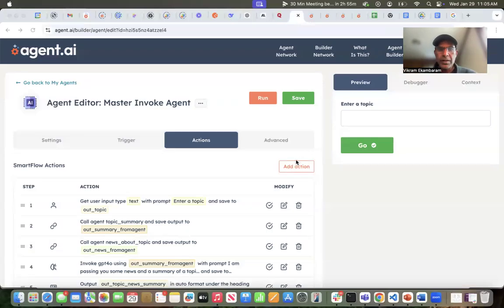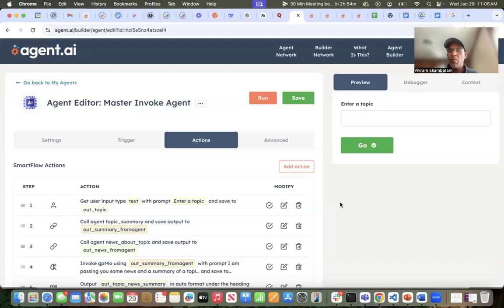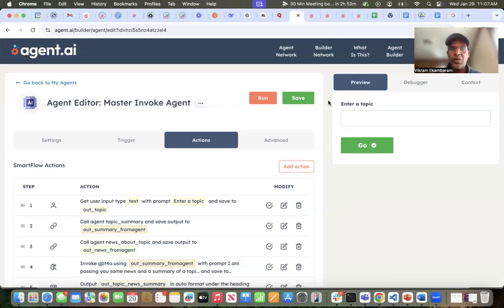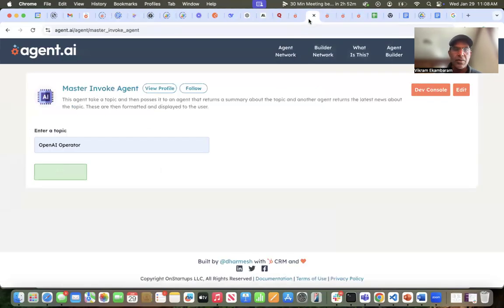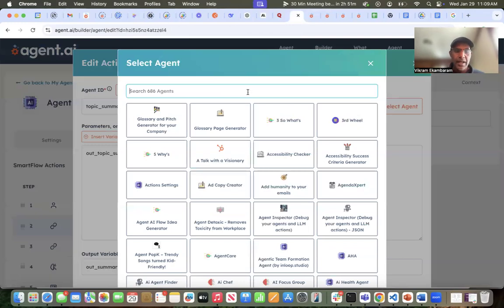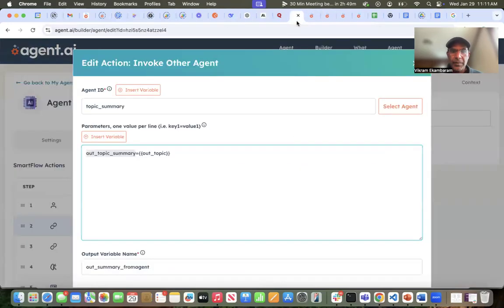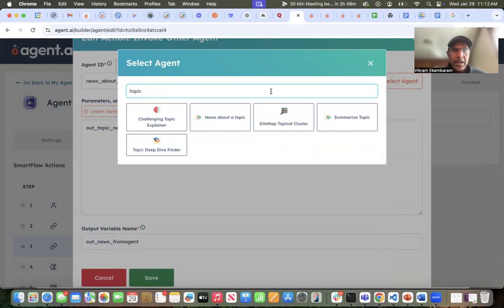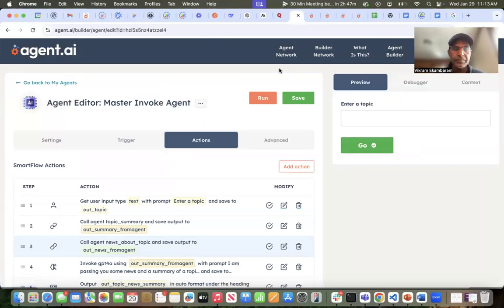How to Use Agent.ai's Invoke Other Agent Feature | Advanced Tutorial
Learn how to leverage Agent.ai's powerful Invoke Other Agent functionality to build modular, efficient AI workflows. This tutorial demonstrates how to break down complex tasks into manageable sub-agents, pass variables between agents, and create sophisticated automation pipelines. Perfect for developers and automation enthusiasts looking to scale their AI solutions. Watch as we build a practical example using topic research and news aggregation.